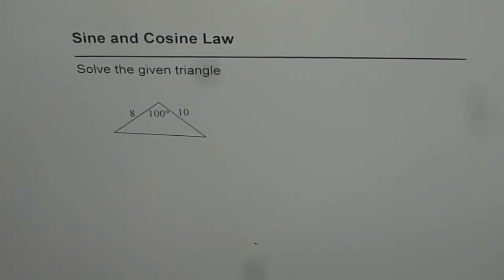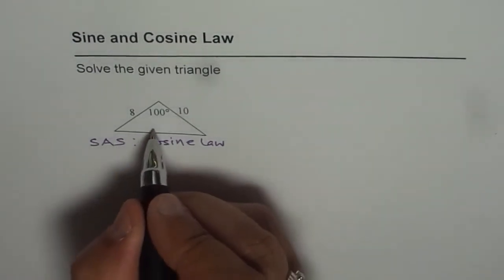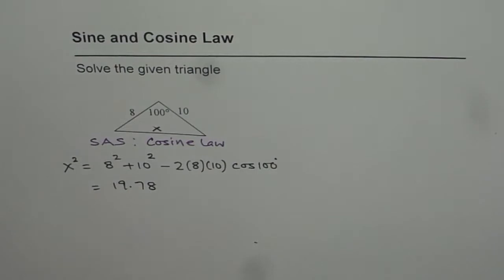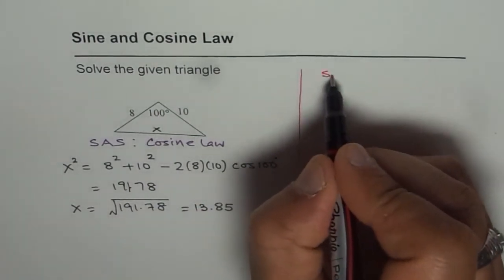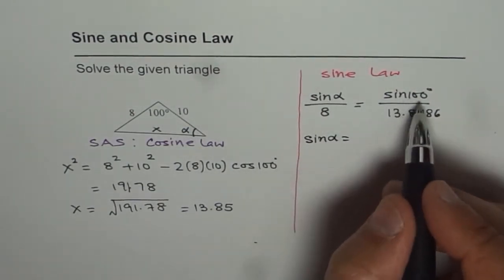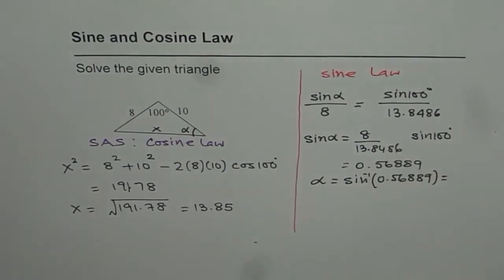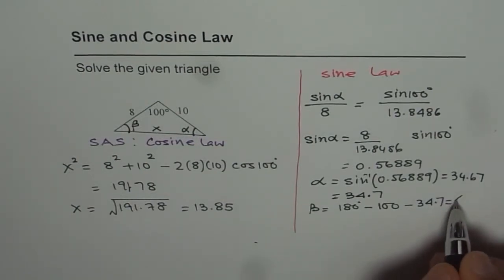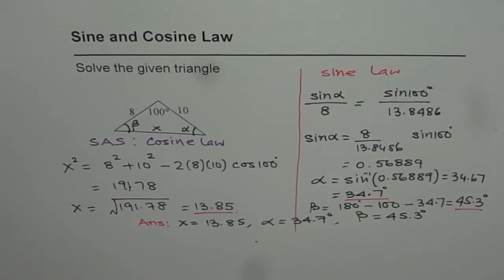Solve Triangle with Cosine Law SAS